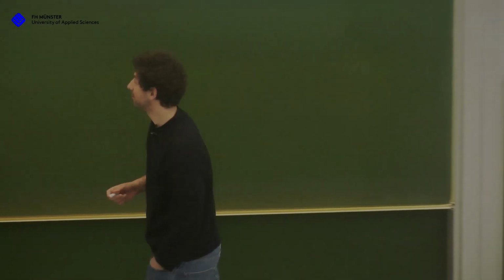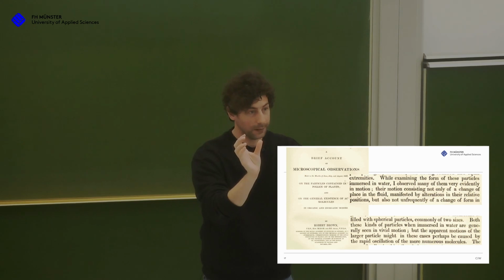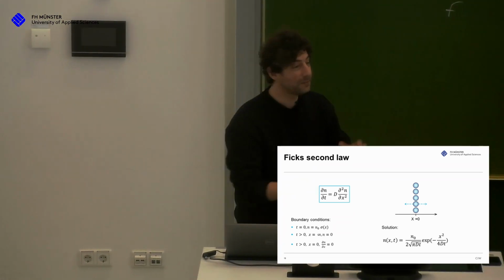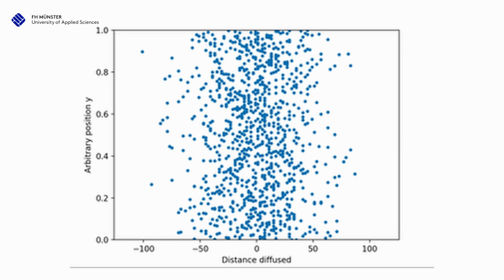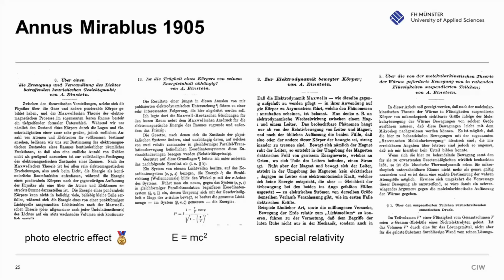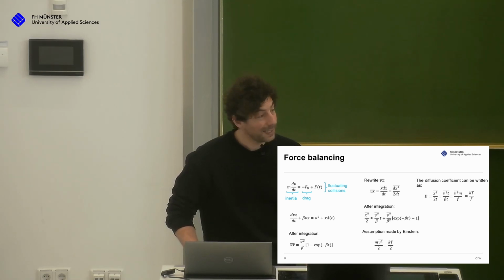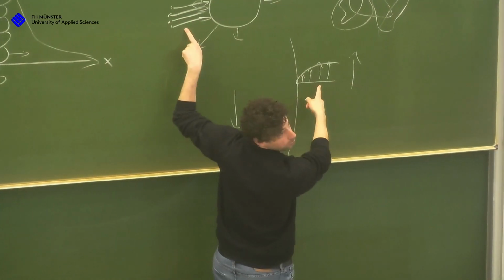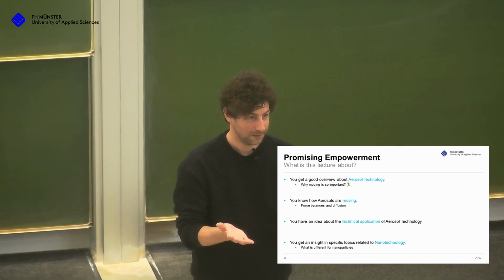05. Aerosol Tranport II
The fourth lecture of my Master Course Aerosol and Nanotechnology: Transport of Aerosols - Part 2

Chapters:
00:00 Intro/repetition
20:25 Diffusion
30:32 1D-case
48:34 Annus Mirablus
52:44 Einstein & Diffusion
01:05:19 Continuum & free molecular regime
01:17:01 Outro